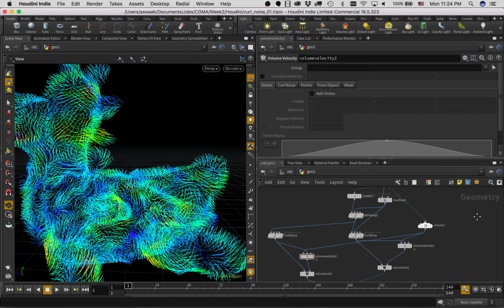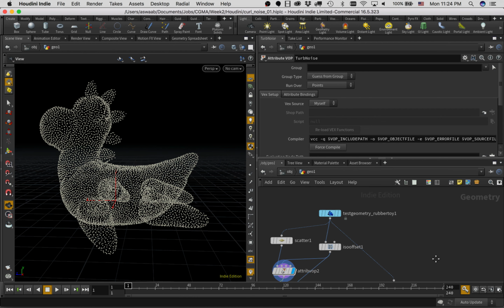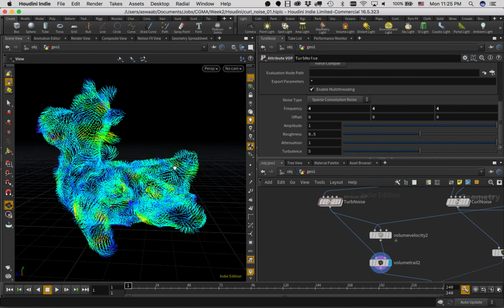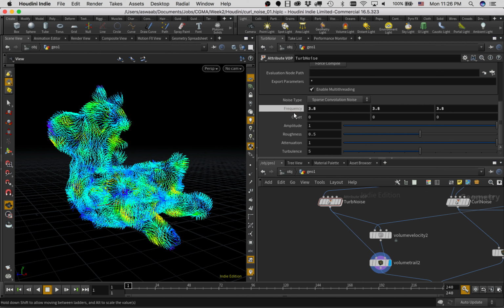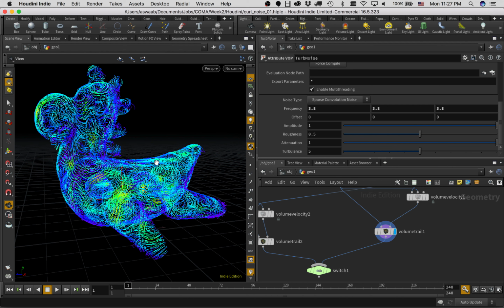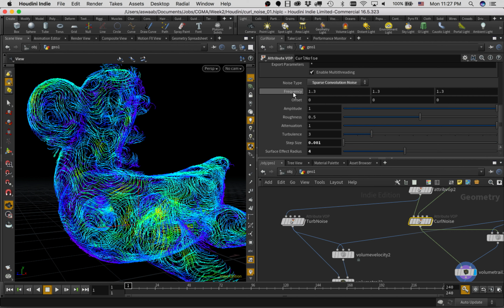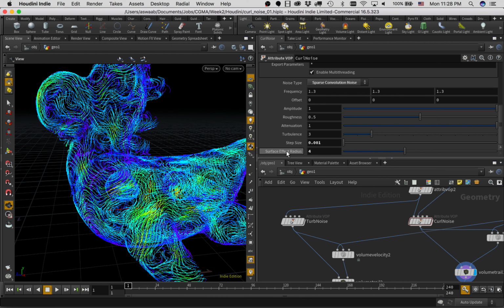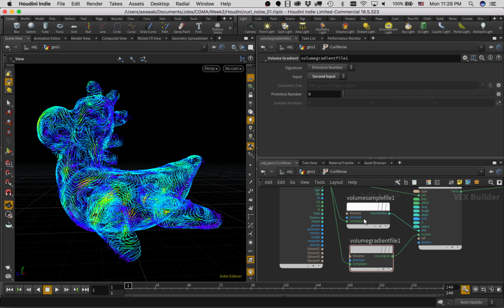CGMA AEIH Week2 09 CurlNoise